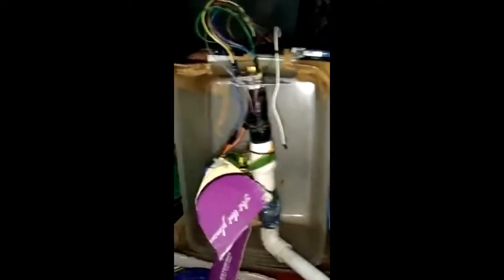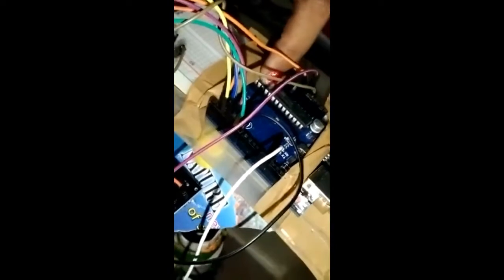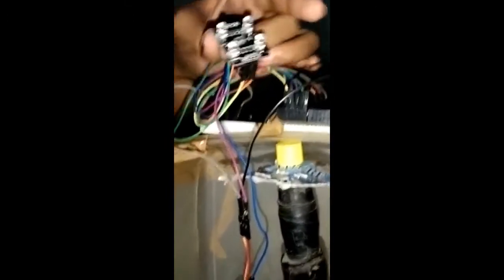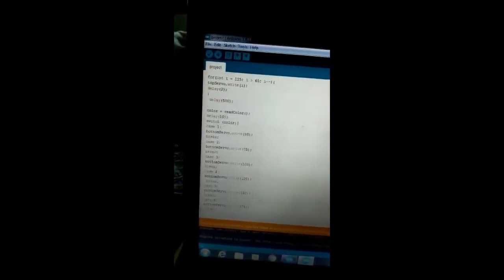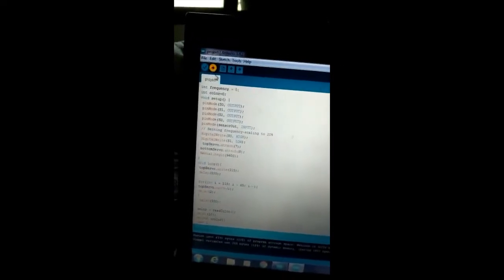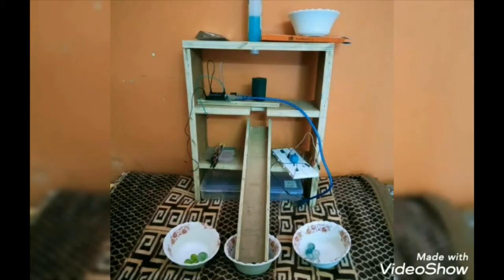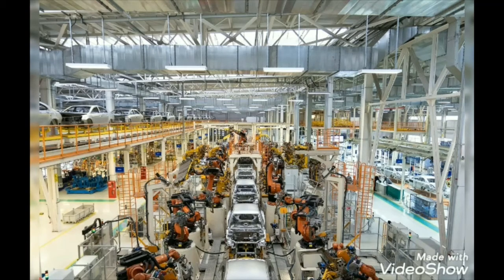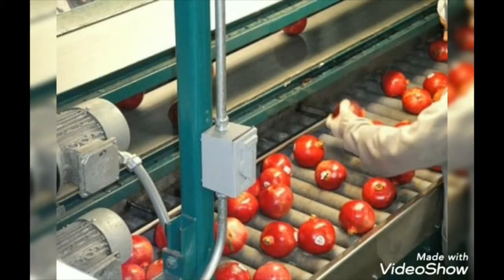Material Sorting Machine | Project Demonstration | Simulation & Interfacing | L. Y. Instru | GCOEJ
Project Topic : Material Sorting Machine

Project Group :
1822203 - Bagul Suyog Ganesh
1822213 - Hiray Bhagyshri Sampatrao
1721013 - Helaskar Yogeshwari Madhukar
2024301 - Narwade Pranali Dilip

Project Guide : Prof. Dr. G. M. Malwatkar Sir

Course : L. Y. Instrumentation Engineering ( GCOEJ )